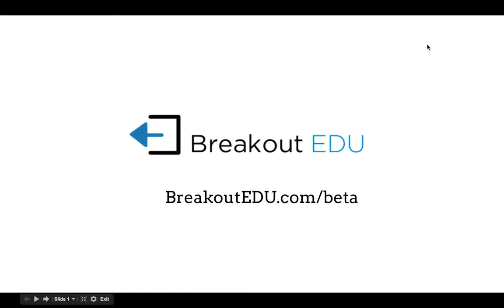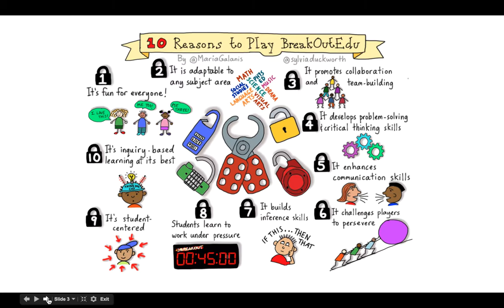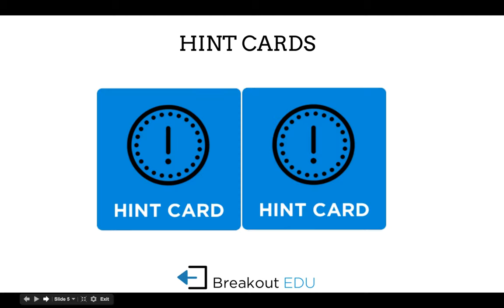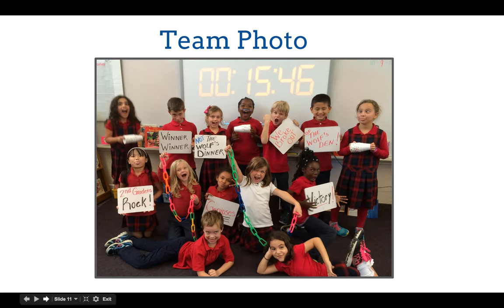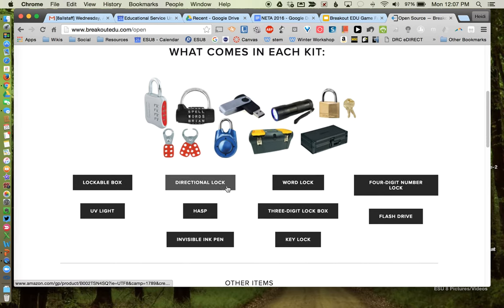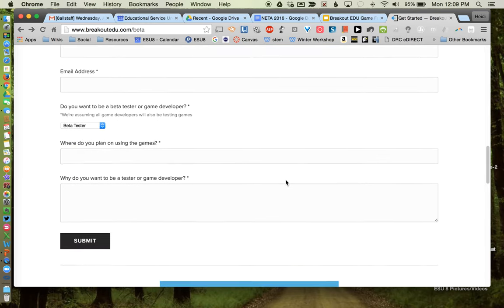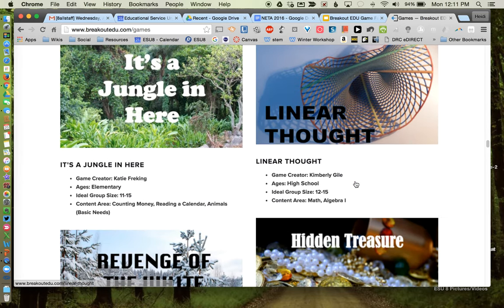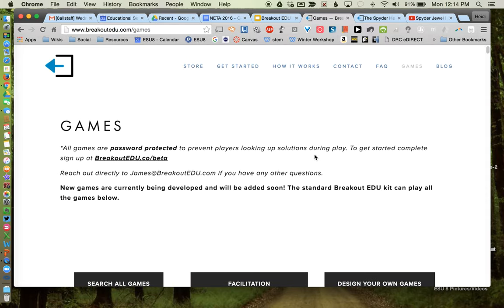Breakout EDU: Classroom Escape Games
A purposeful way to bring games to the classroom.  Students must solve a series of puzzles or follow clues to unlock the mystery and breakout.